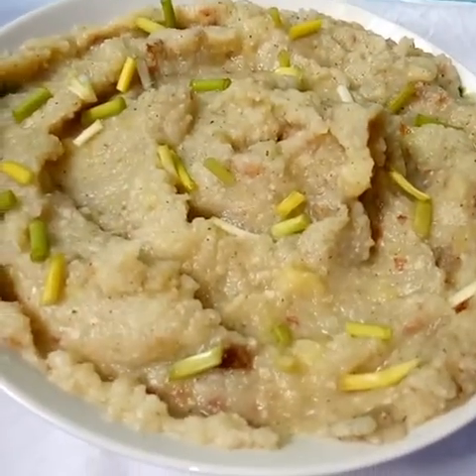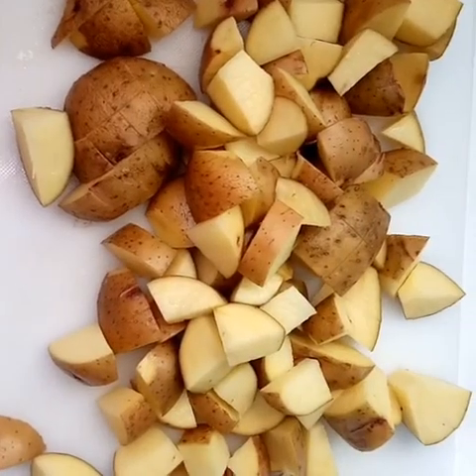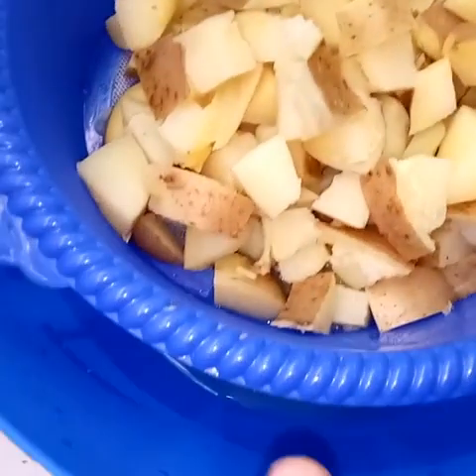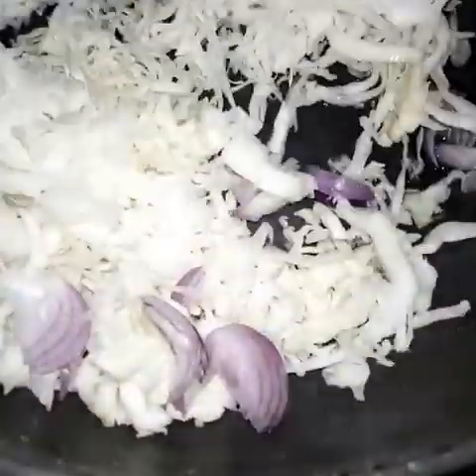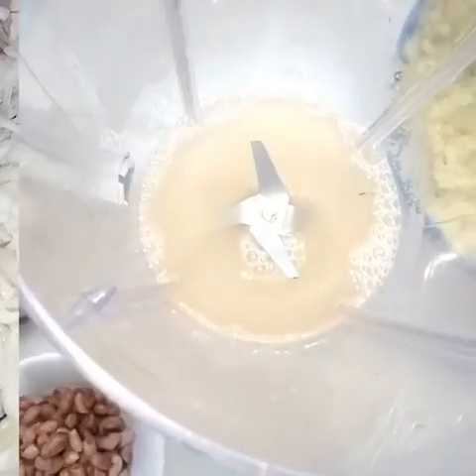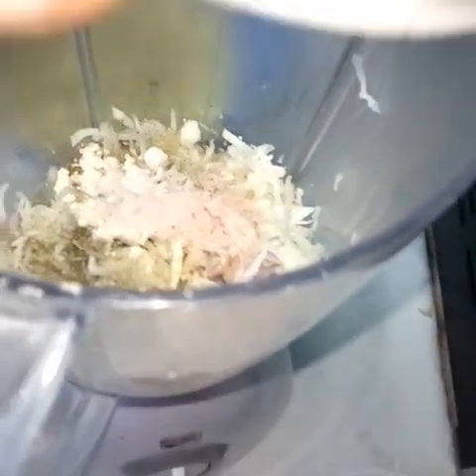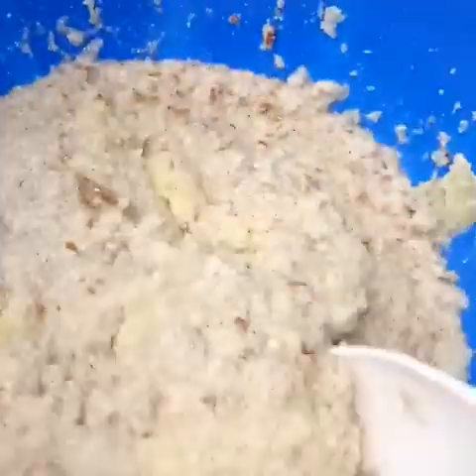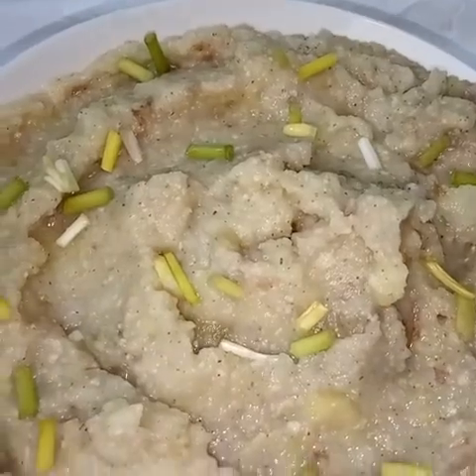Mashed Potatoes | Simply Simple |Nutritious!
Mashed Potatoes are a perfect side dish for any time of the year. They are rich, creamy, full of flavor, dairy free and highly nutritious.

Ingredients
6 Medium Potatoes
1 Cup Cabbage/Cauliflower
1/4 Cup Ground nuts/Cashew Nuts
1 Large Red Onion
1/4t Sage
1/4t Himalayan Salt
1t Garlic Powder

1 T Spring Onions for garnishing (Optional)